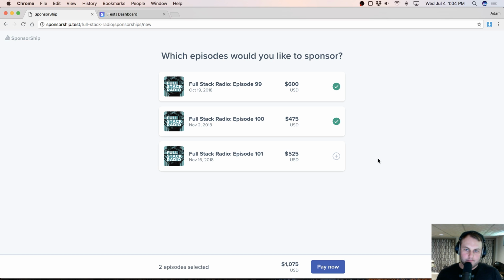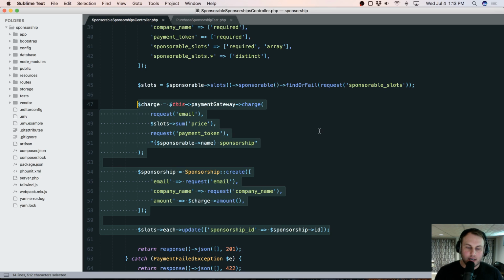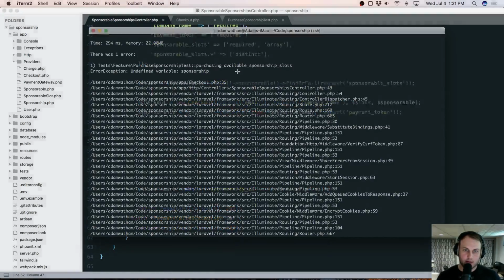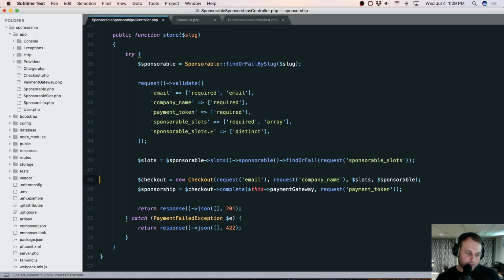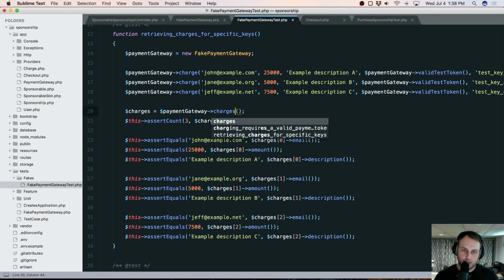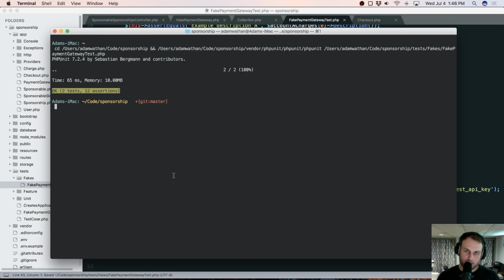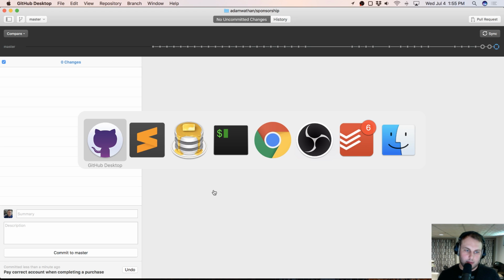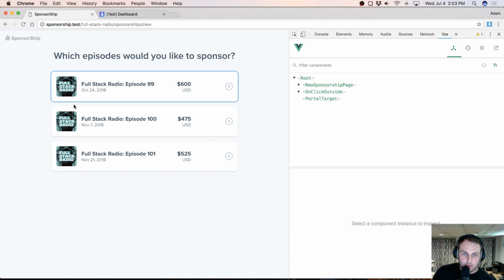Building SponsorShip #11: Refactoring backend payment handling